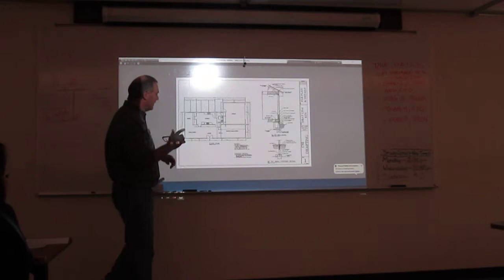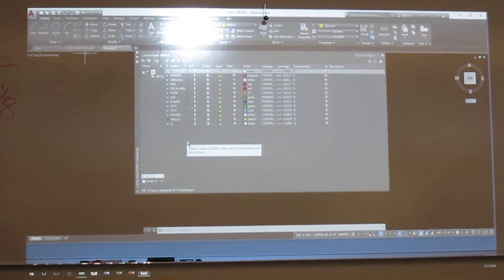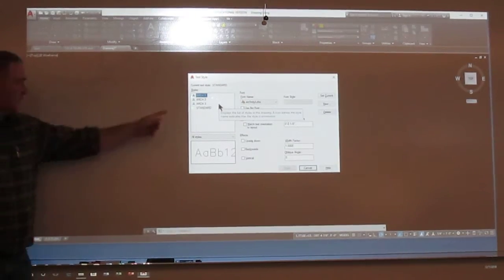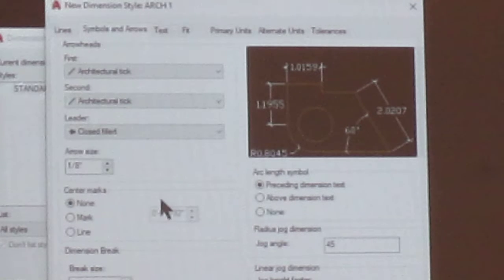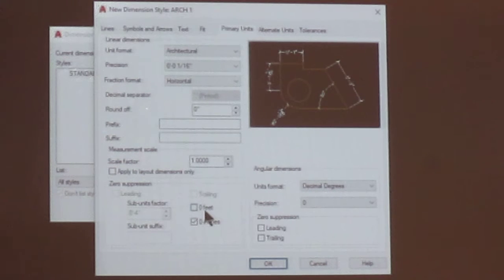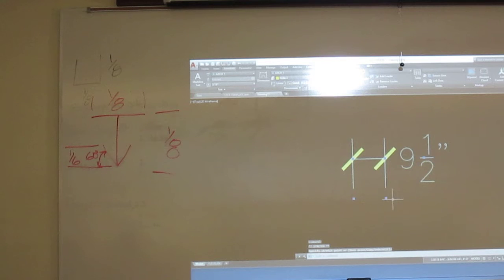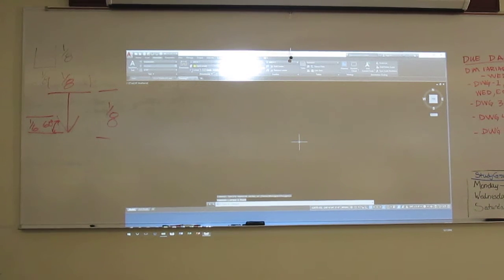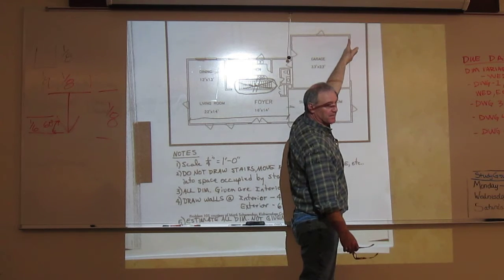12-7-18 Dimension Lecture Part 2